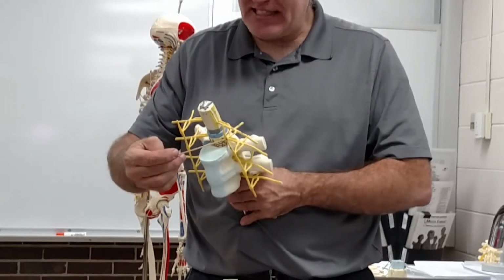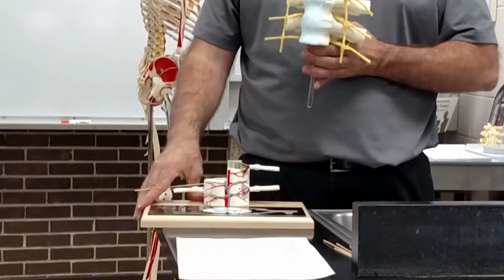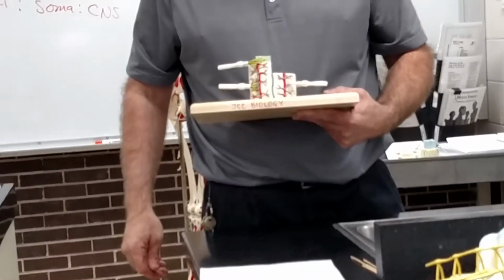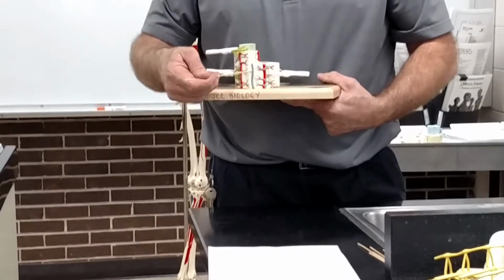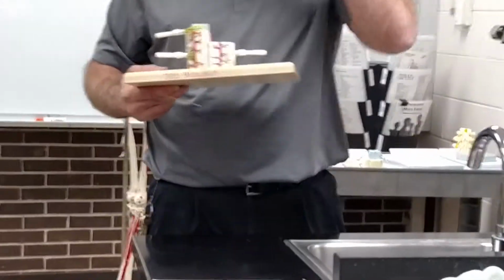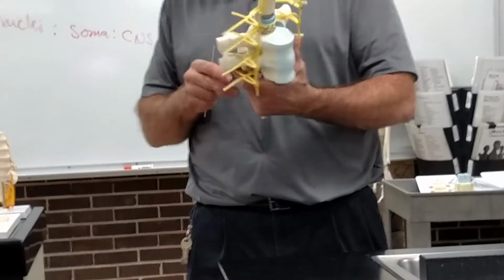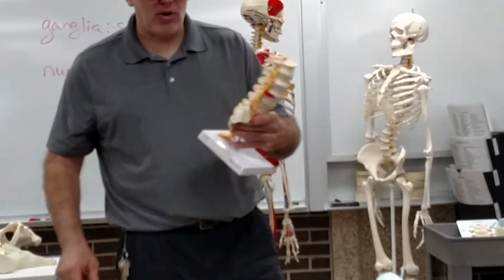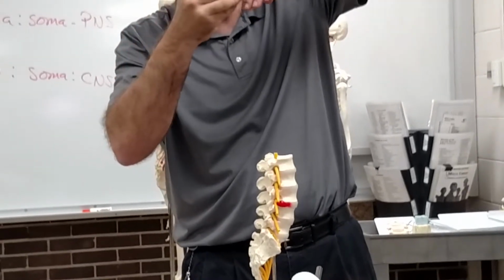Lab 1 Part 2